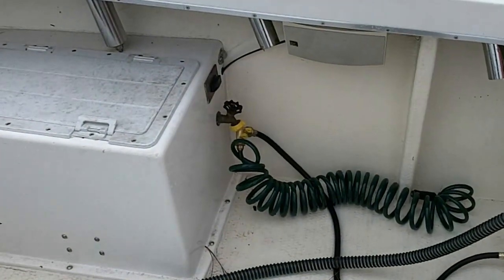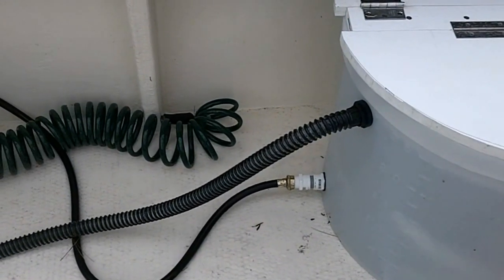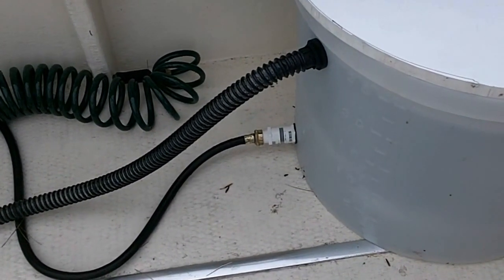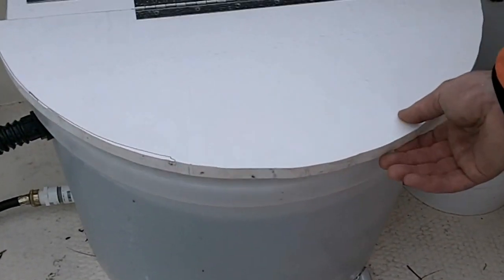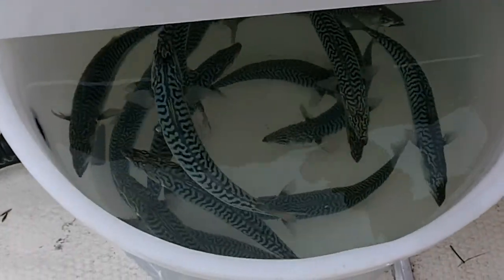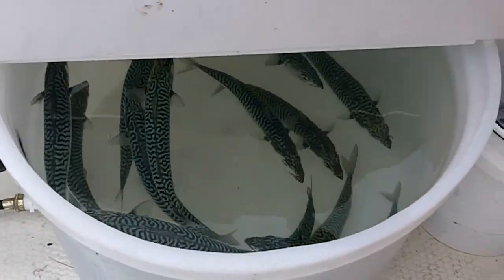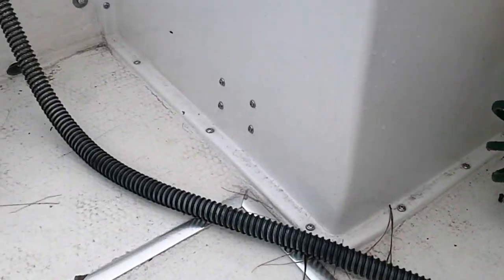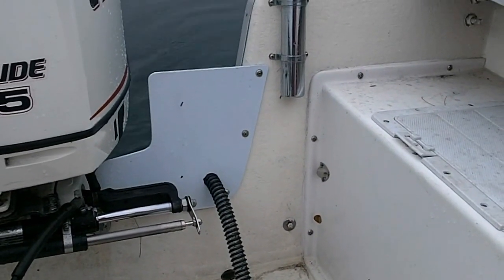How to Build a Livewell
A tour of our finished livewell, complete with fish.